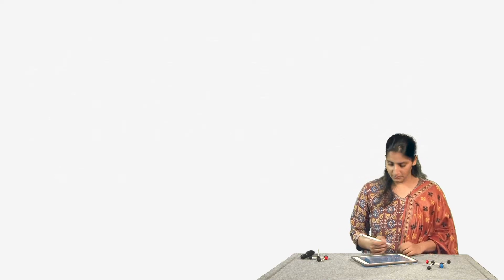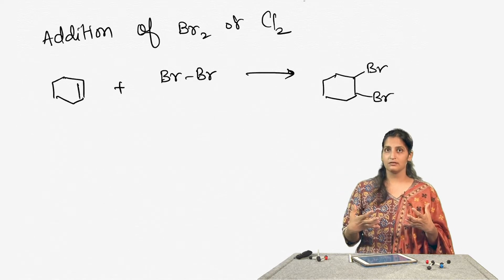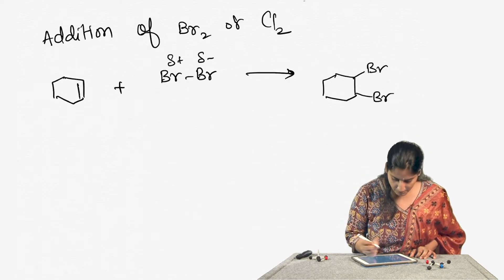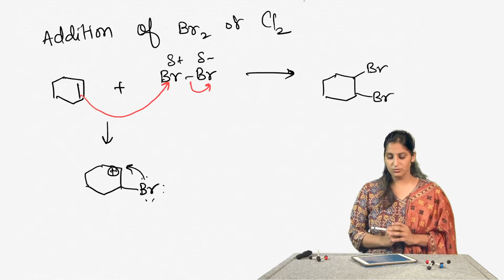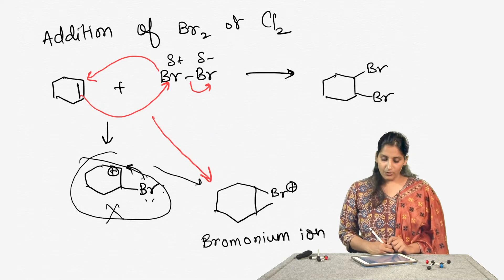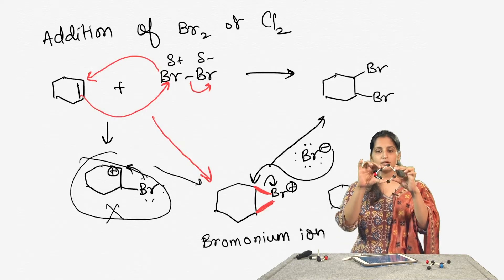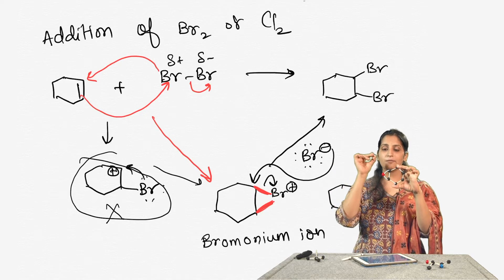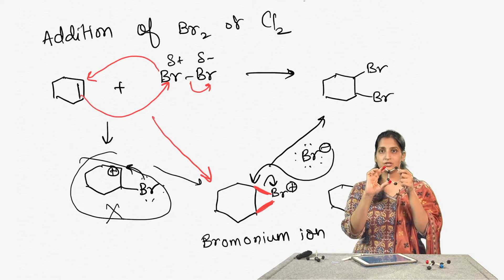Reactions of Alkenes_Part-3